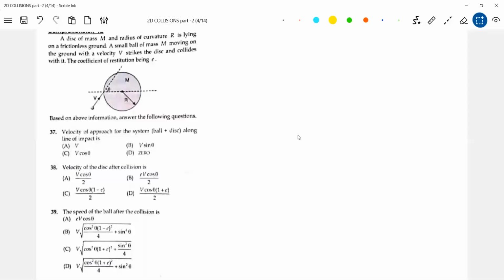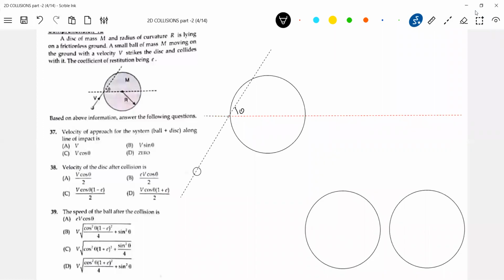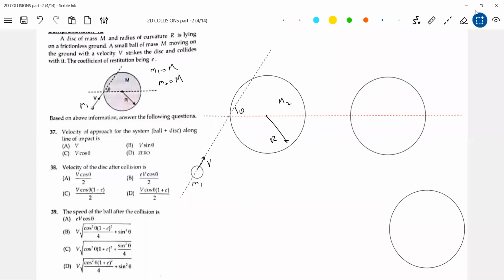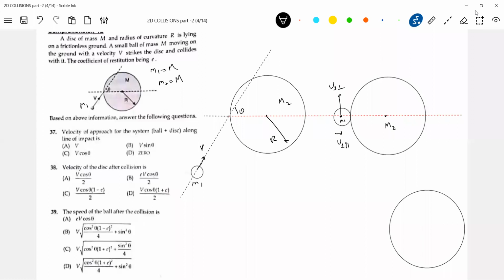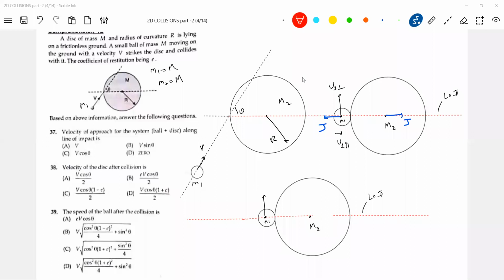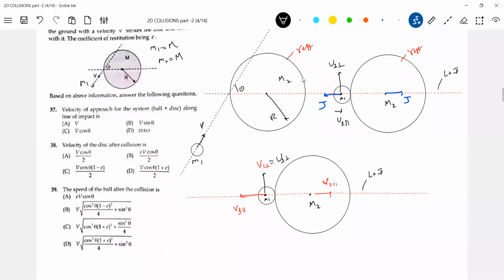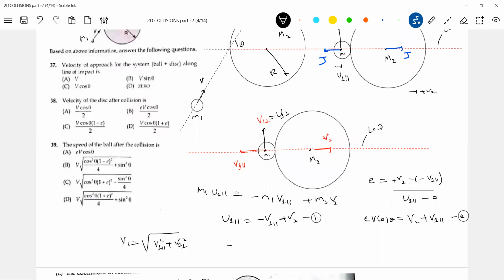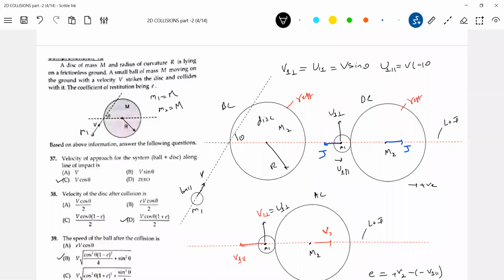10) JEE | oblique collision | A disc of mass M and radius of curvature R is lying on a frictionless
ground.A small ball of mass M moving on the ground with a velocity V strikes the disc and collides with it. The coefficient of restitution is  being e. Based on above information, .1) Find the Velocity of approach for the system (ball + disc) along line of impact .2) velocity of particle and disc after impact .

 Physics | collisions in two dimension | oblique collisions class 12 | JEE Adv | Physics | Impulse class 11  | JEE Main 2024 | JEE Adv |